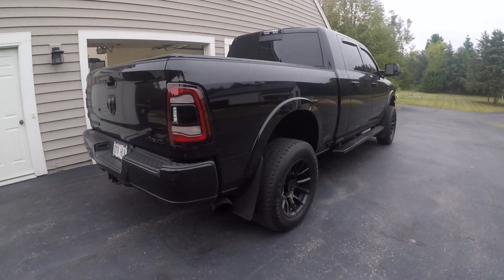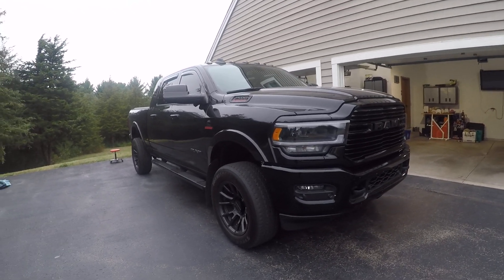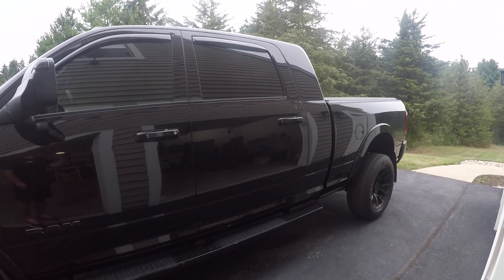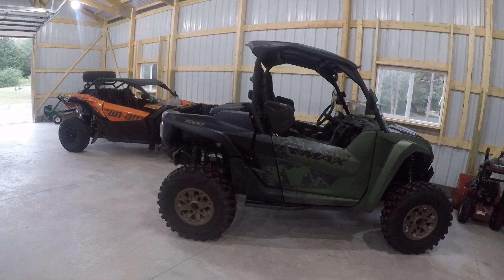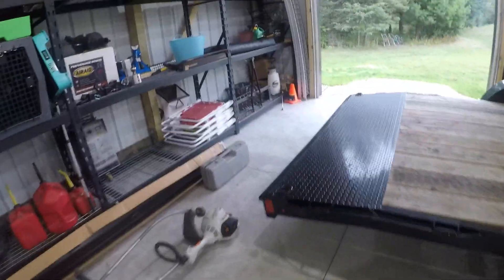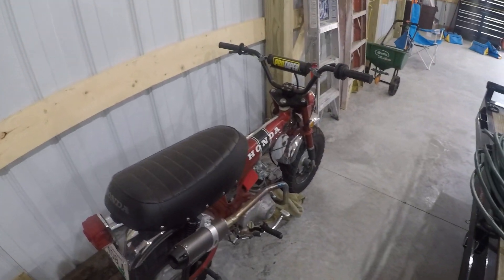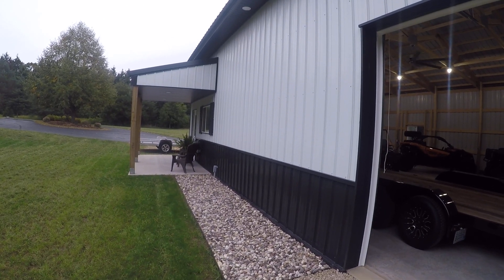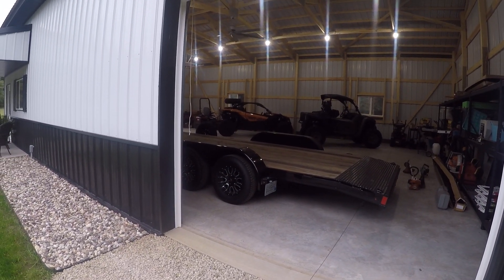Ram 2500 Mega Cab Cummins 4" Exhaust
Quick sound clip for all you guys wondering what your 5th gen Ram Cummins will sound like when the exhaust falls off!  Also, an overview for a few other video options!

Let me know what else you would like to see!